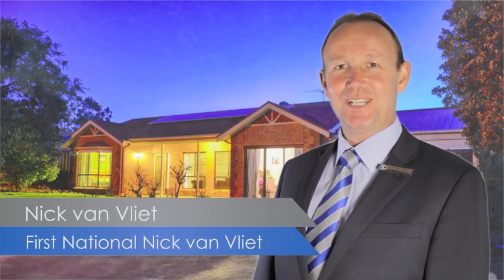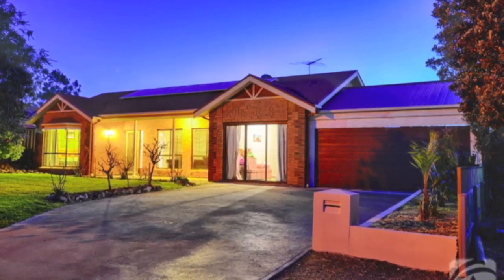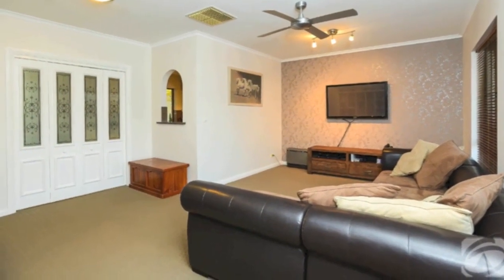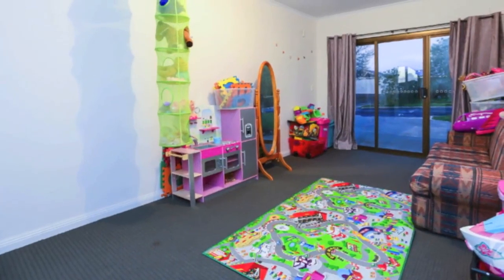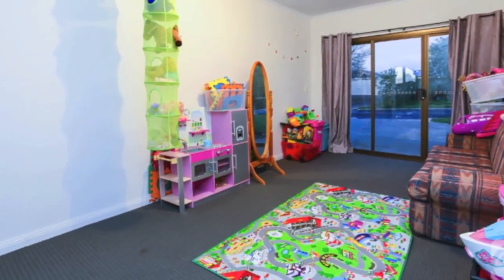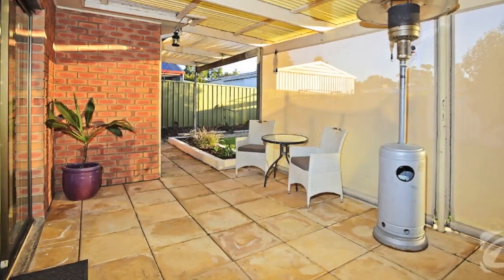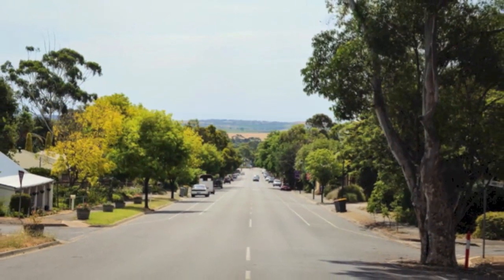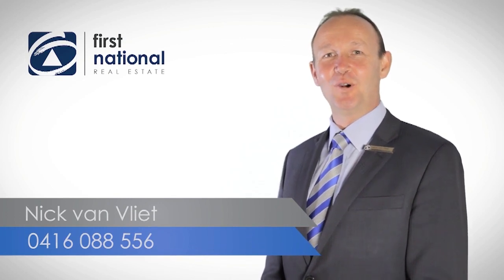3 Evelyn Sturt Drive Willunga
Fantastic Buying In Great Location

Fantastic buying in this great part of town, this cosy and welcoming 3 bedroom home offers great value with some bonus features.

Built in 1991 and set on a 705m2 block, comfortable day to day life has been complemented by the fantastic outdoor living that the generous block provides for. A sizeable verandah, sheltered to offer all weather usage, leads onto the spacious rear garden.

Internally, the home features an inviting lounge, dining kitchen and a beautifully renovated contemporary family bathroom. 9ft ceilings and lots of big windows bringing in natural light add to the sense of space. A recent garage conversion has provided an additional versatile area, making for a fantastic rumpus room, man cave, movie room or home office. Veggie gardens, solar electricity and economical evaporative cooling help to reduce costs of living.

Features include:

• 3 bedrooms; a smart master with lovely large bay window, feature wall, TV point, and big built in robe with mirrored panel, 2nd with built in robe and 3rd with rear garden outlook
• Good size lounge room with feature wall and wall mounted TV provision, 2 windows with timber blinds, stainless steel ceiling fan, feature arch looking into kitchen and double bi-fold doors with etched glass panels opening into dining kitchen
• Cosy dining kitchen; meals area with sliding doors to outside, large side window overlooking the verandah and stainless steel ceiling fan. Functional kitchen with ample cupboard space, dishwasher, built in oven, ceramic hob and bi-fold doors to adjacent laundry
• Generous laundry with sliding door to useful second toilet and door to outside
• Newly refurbished and contemporarily styled family bathroom with bath, shower, vanity unit, heat lamp and lovely glossy porcelain tiling
• Externally accessed spacious rumpus room with rear personal access door and sliding doors to front – a great playroom for the little kids, man cave for the big kid or private home office. The excellent front access and separation from the home would also make this a fantastic premises for working from home as a beauty salon or similar (STCC)
• Entrance hall with timber front door and arch through to lounge
• Tiling to hallway, dining kitchen and laundry
• Carpeting to bedrooms, lounge and rumpus room
• 9ft ceilings
• 1.9KW solar electricity with 24 cent feed
• Ducted evaporative air conditioning
• Security screen doors
• Great outdoor entertaining; huge covered verandah with ‘sandstone’ paving, lighting and shade blinds allowing for all weather use
• Generous rear garden with good sized lawn
• Raised veggie gardens
• 2 garden sheds
• Side storage area
• 1.5 car carport with remote control wood grain panel lift door
• Lawned front garden with large shady tree and wide concrete driveway
• Built 1991, Home size 130m2, Land size 705m2

Set in a quiet residential area and just a short stroll from the High Street, this home offers genuinely fantastic buying in the quaint town of Willunga, with its charming blend of historic character buildings and eclectic cafes and shops.

Comfortable and functional inside and out and perfect for the young family, first home buyer, retiree or even investor, this is a cosy and inviting property that will appeal to many.

First National Real Estate Nick van Vliet takes pride in presenting this property to the market. We welcome your enquiry and encourage you to call or email for more information. We’re here to help you.